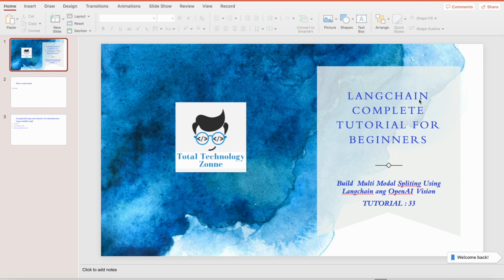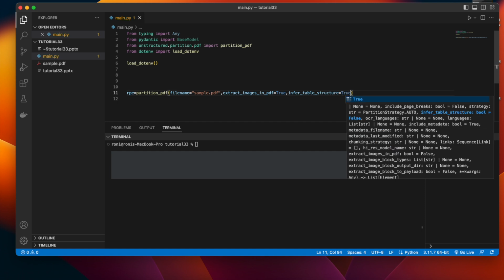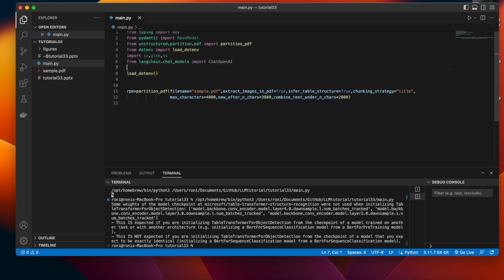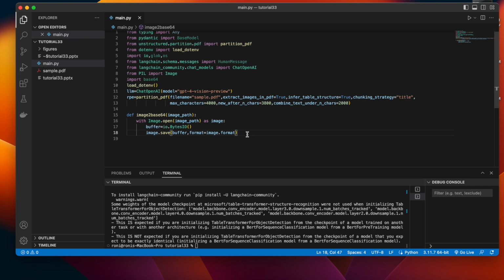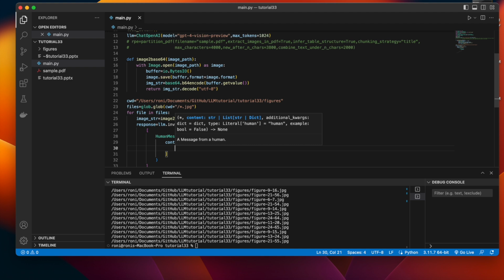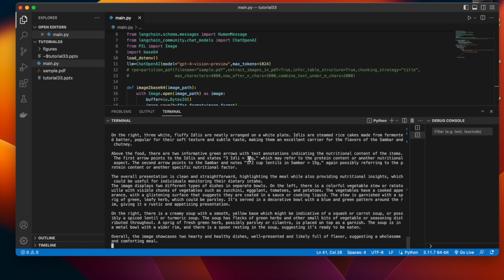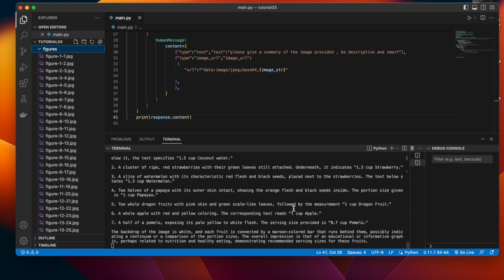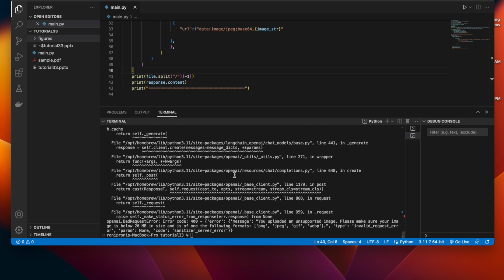How To Extract Images From Pdf Using Multi Modal AI & Langchain|Tutorial:33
The provided text outlines a comprehensive tutorial by Ronnie on the Total Technology Zone channel, focusing on creating a multimodal application using OpenAI Vision and Lang Chain. Here's a summary of the key points:

1. **Introduction to Multimodal Applications**: Ronnie explains that a multimodal application involves working with multiple types of data, such as text and images. The goal is to extract text, tables, and images from PDFs for a question-answering system.

2. **Extracting Data from PDFs**: The tutorial demonstrates how to load a PDF and extract images using a library called "unstructured." It covers loading the PDF, extracting embedded images, and formatting the data for further processing.

3. **Image Summarization with OpenAI Vision**: After extracting images, Ronnie plans to use OpenAI's Vision model to summarize the content of each image, aiming to integrate these summaries into the application's data.

4. **Future Work - Multimodal RAG Application**: Ronnie hints at a future tutorial where he will build a Retrieval-Augmented Generation (RAG) application. This application will leverage both text and images extracted from PDFs to answer queries, demonstrating a practical use of multimodal data.

5. **Technical Implementation and Challenges**: The tutorial goes into technical details about importing necessary libraries, setting up the environment, loading and processing the PDF, and handling image data. Ronnie encounters challenges such as code errors and execution time, emphasizing the real-world issues developers face during development.

The tutorial is aimed at developers interested in AI, machine learning, and specifically, in building applications that can process and interpret multimodal data. Ronnie's approach combines practical coding sessions with explanations of the concepts behind multimodal applications, providing viewers with both the knowledge and the skills needed to work on similar projects.